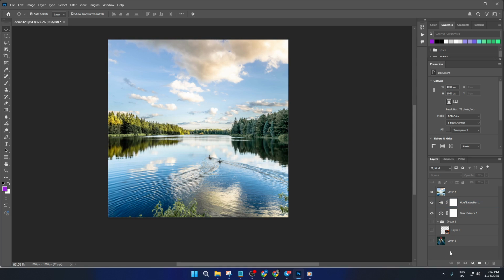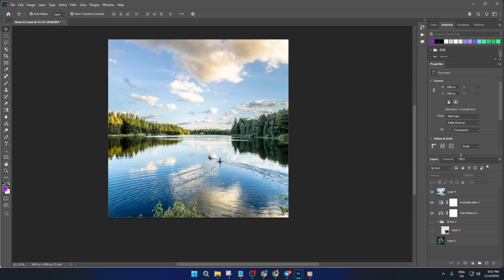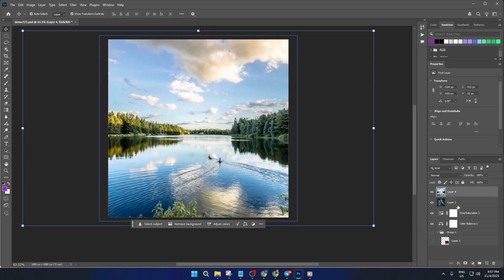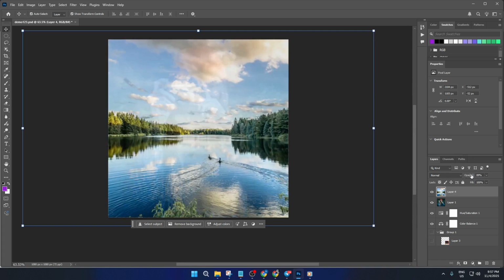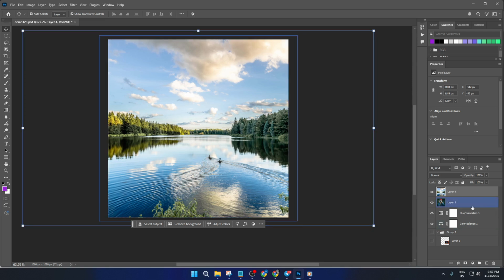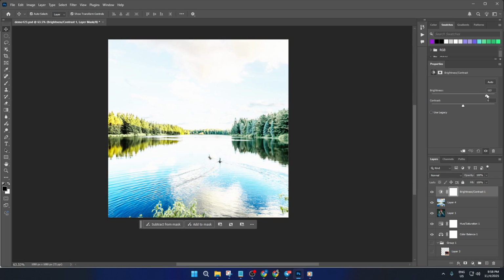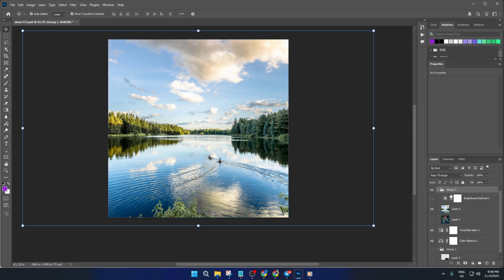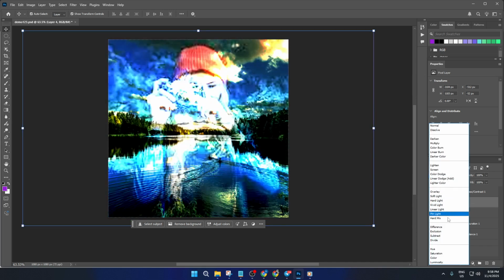How To Use Layers In Photoshop (Full Approach)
Learn how to master layers in Adobe Photoshop with this easy-to-follow tutorial! Layers are the foundation of every Photoshop project, enabling you to edit non-destructively and organize your creative workflow. In this video, we'll cover the basics of layers (00:45), how to create and manage layer groups (03:10), using adjustment layers for flexible edits (07:20), blending modes and opacity controls (10:05), and tips for efficient layer organization (13:00). Whether you're on Photoshop for Desktop (Windows/Mac) or using Photoshop in the Creative Cloud, these techniques will help you work smarter and faster. This guide is perfect for beginners and those looking to strengthen their layer knowledge. Have questions? Drop them in the comments below!